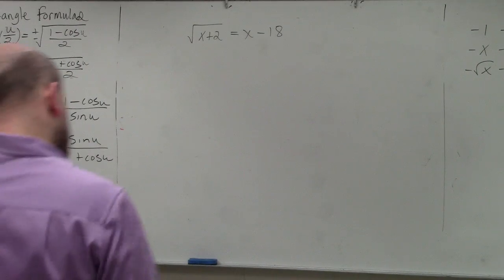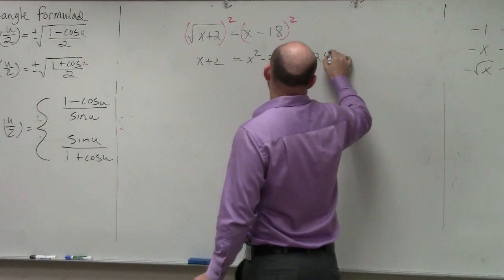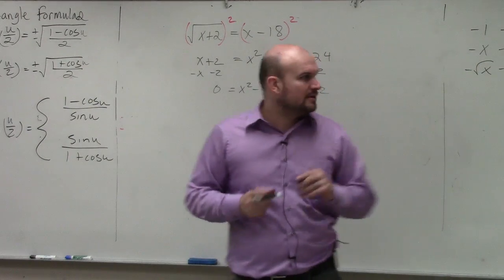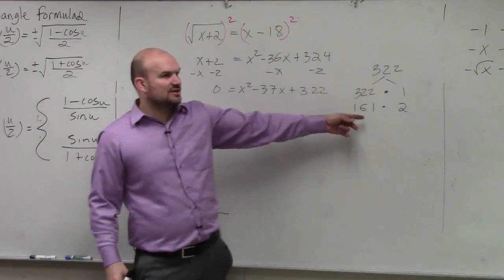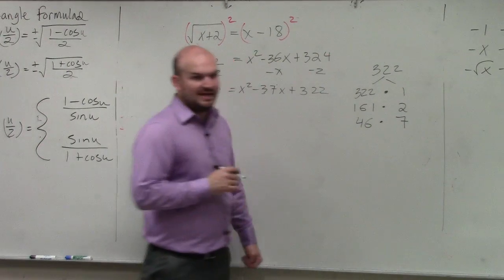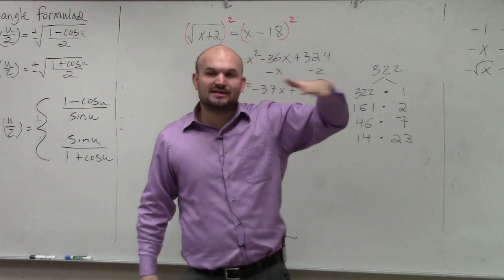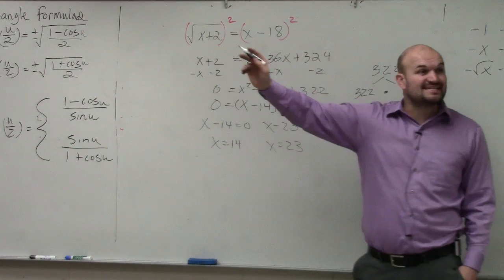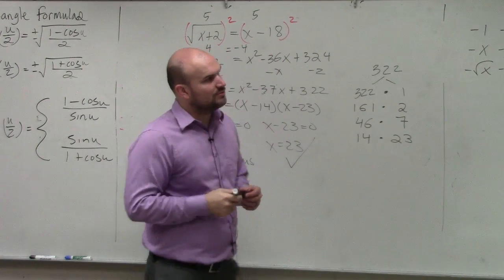Math Tutorial for Solving Radical Equations